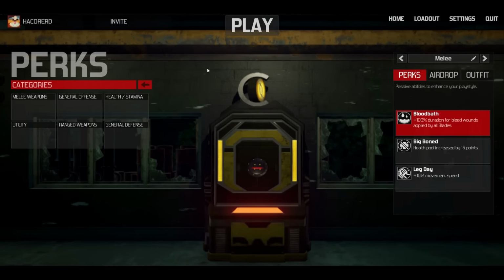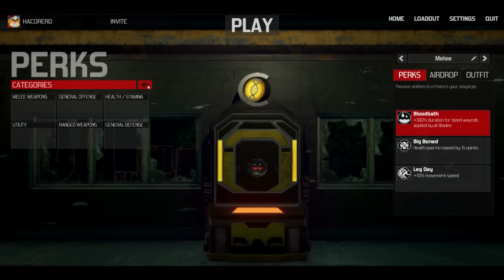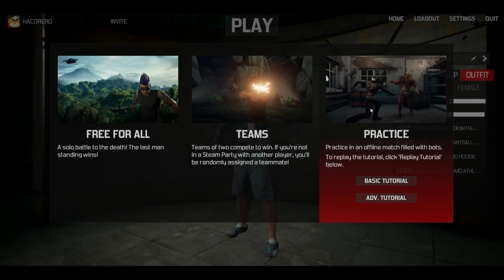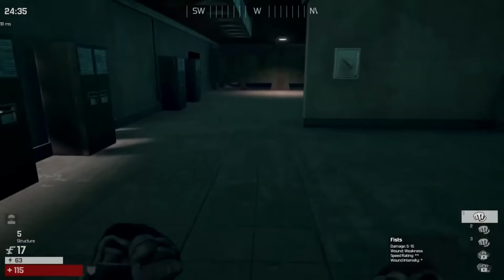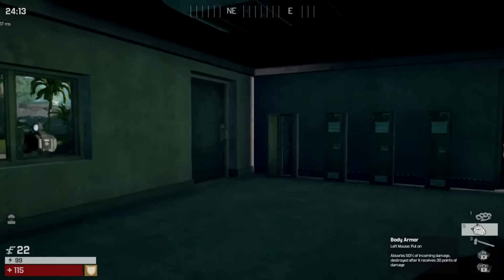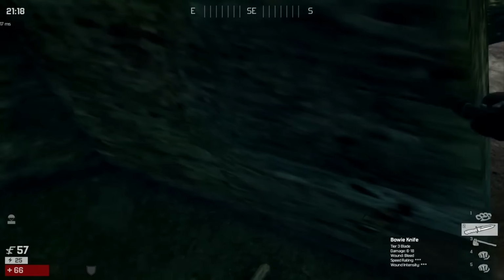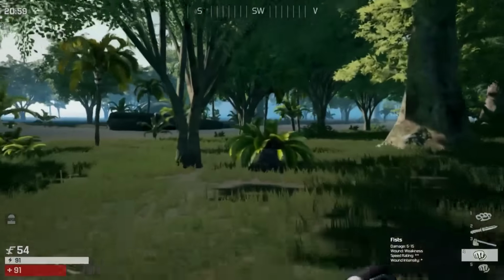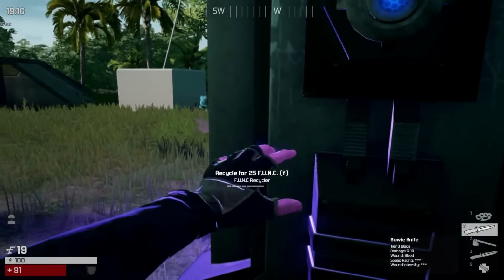The Culling: Gameplay & Tips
The Culling is a survival game, in which the player has one life, and 25 minutes to outlive and out play other survivors on an island gameshow. The player needs to craft items and loot to defeat other players trying to do the same.

If you're an FPS fan, or a big H1Z1 player, this is a title to check out. For $15 this title is a bargain.